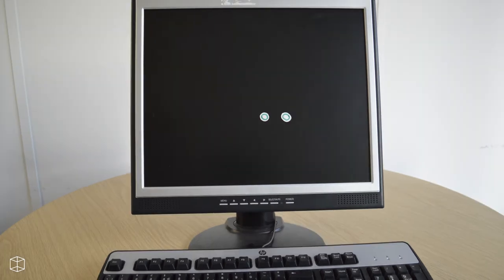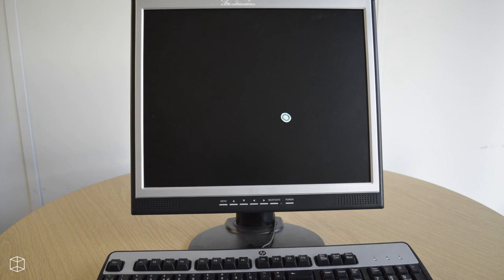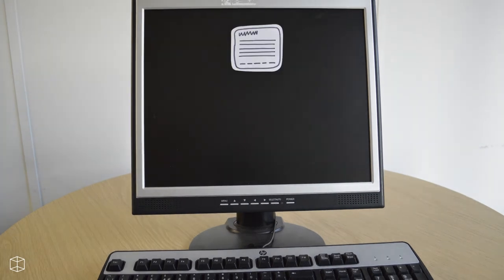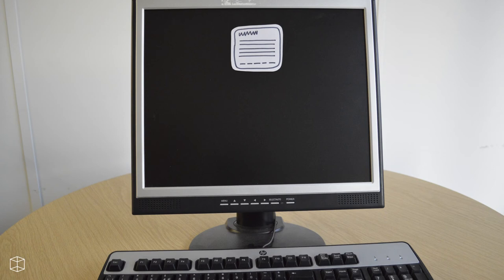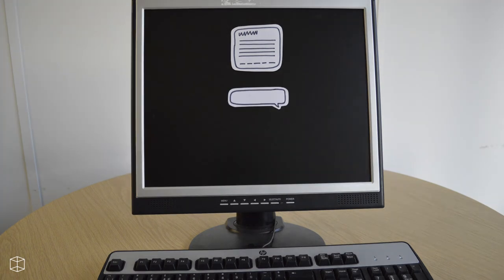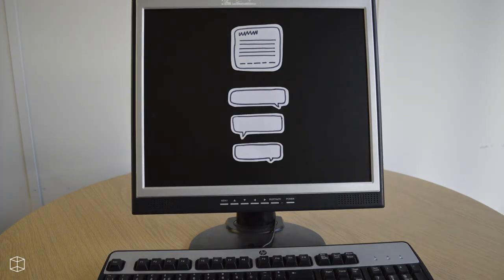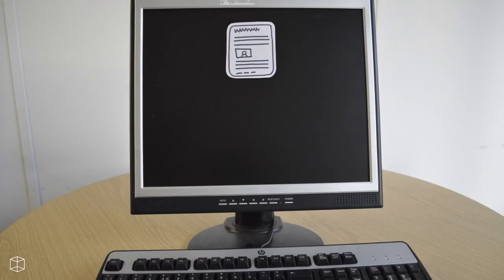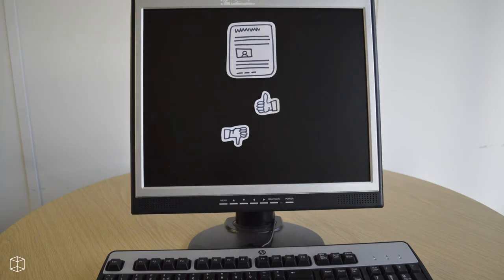Story - Supporting learning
It was produced by Eleanor Livermore, Centre for Excellence in Learning and Teaching, Manchester Metropolitan University.